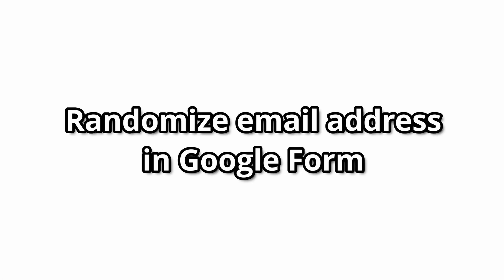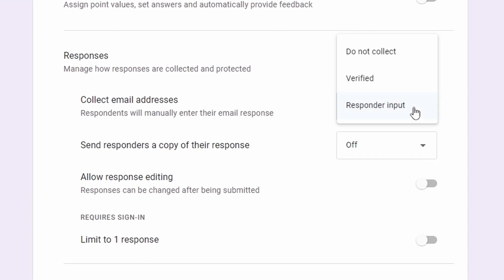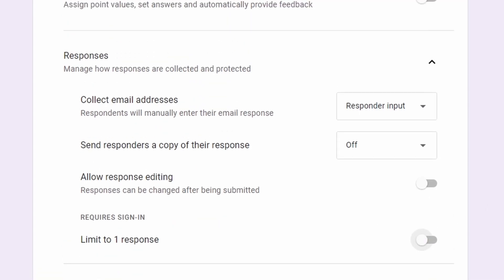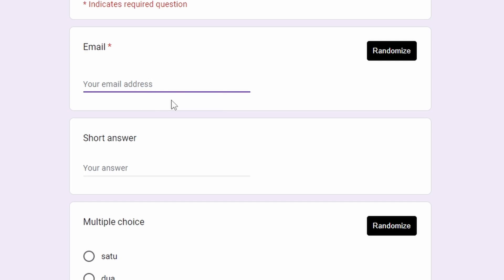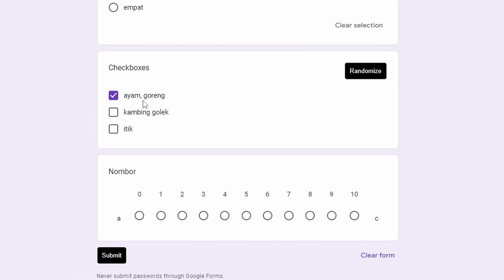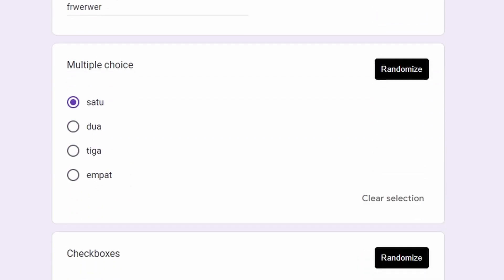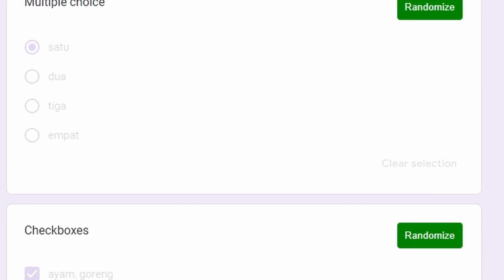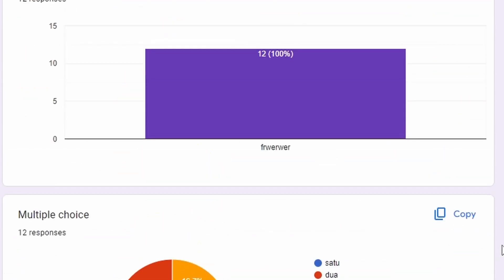Spam and randomize email address in Google Form [Chapter 3]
Easy way to spam and randomize answer in Google form using Borang Chrome extension
This is a feature for Skrin Premium users